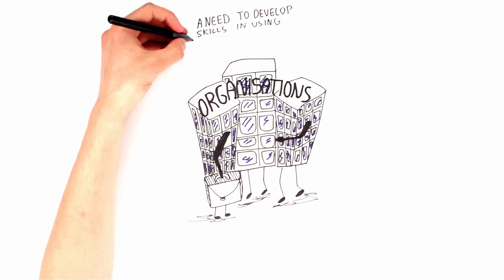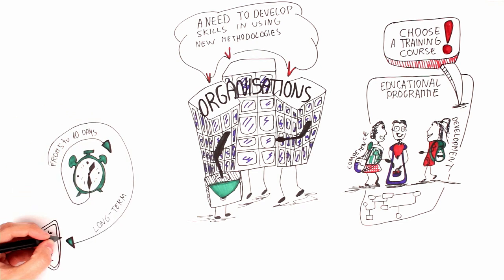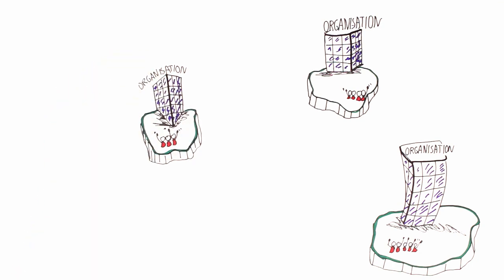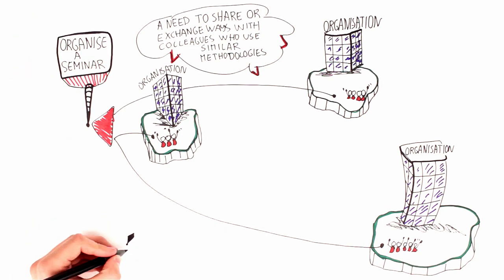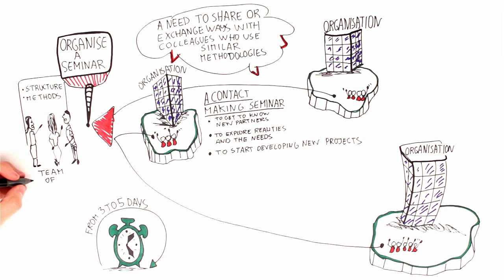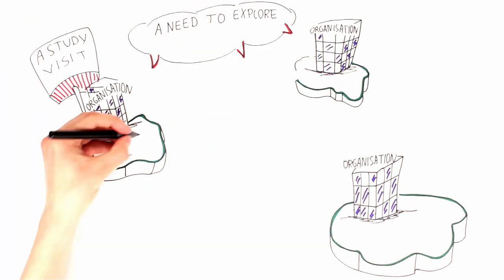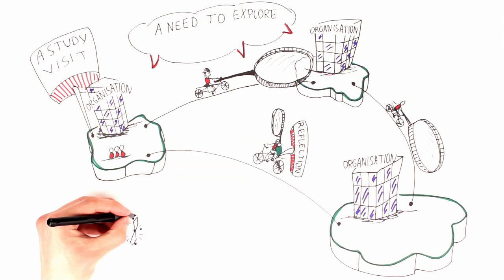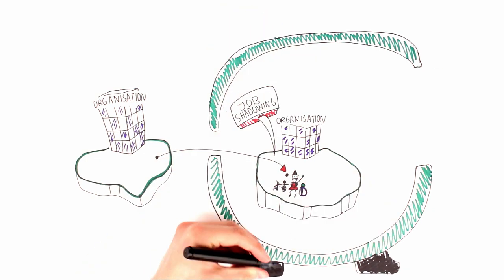4.2 Explore the Diverse Forms of Youth Workers' Mobility Projects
This video is part of the Massive Open Online Course (MOOC) about Erasmus+ Funding Opportunities for Youth.

This MOOC is coordinated by SALTO-YOUTH Participation Resource Centre in cooperation with the National Agencies of Erasmus+ Youth in Action.